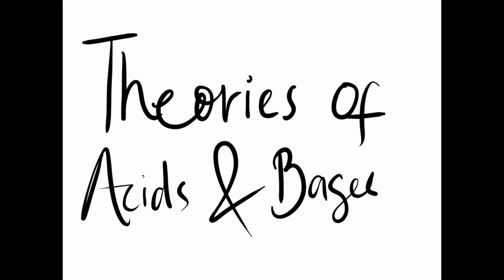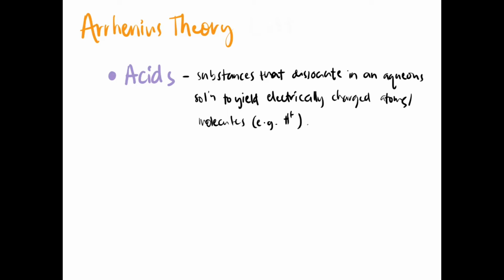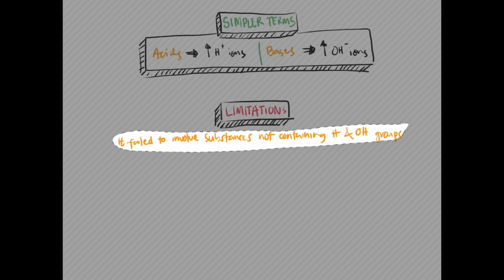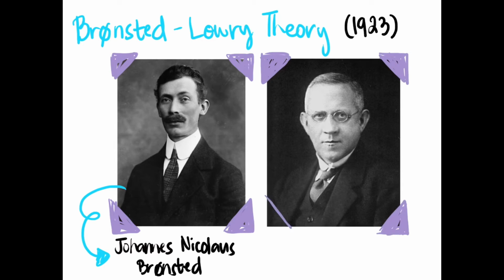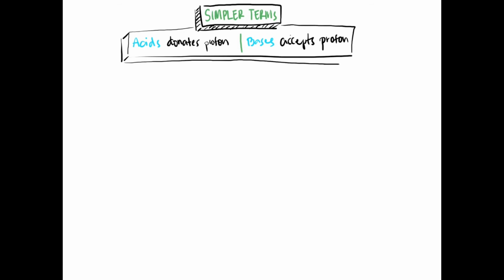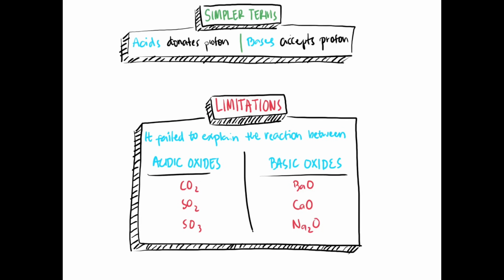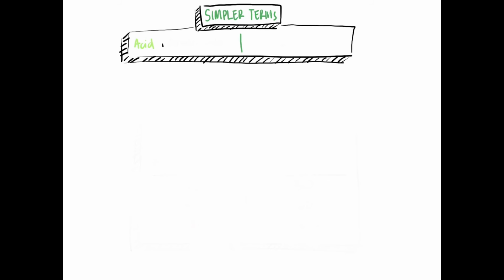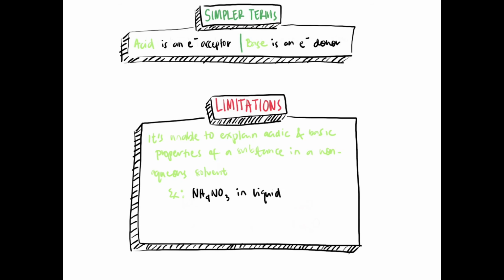Theories of Acids and Bases (Arrhenius, Brønsted-Lowry, & Lewis)